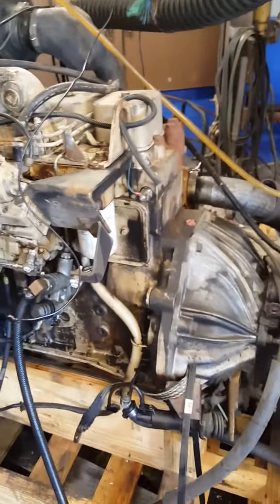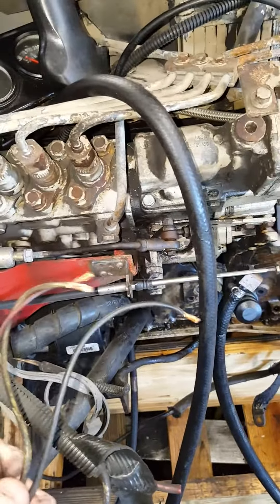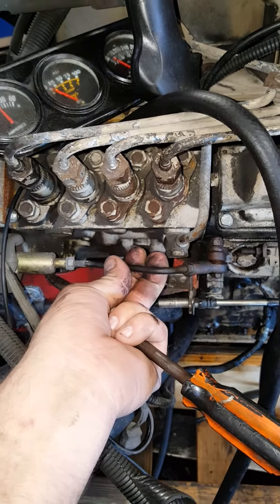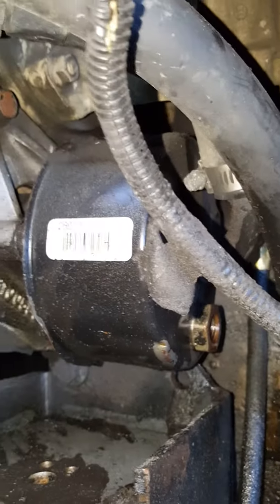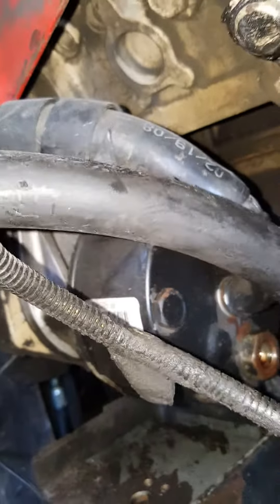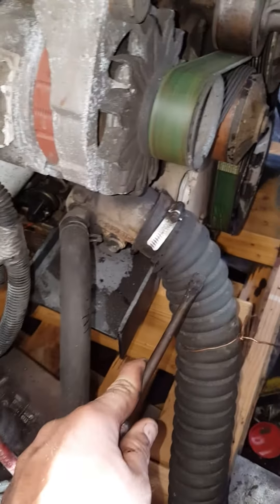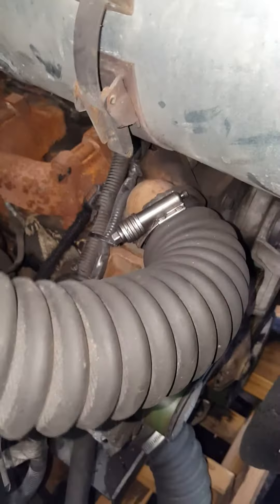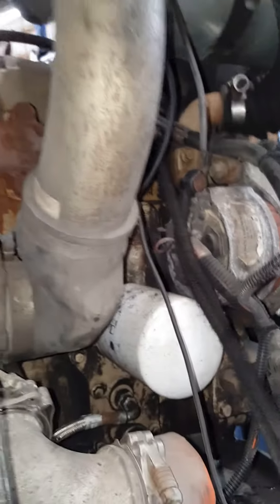4bt p pump wiring and plumbing explanation for tad lozier